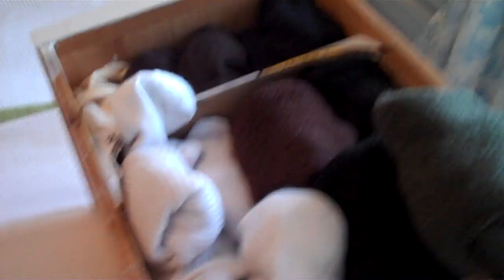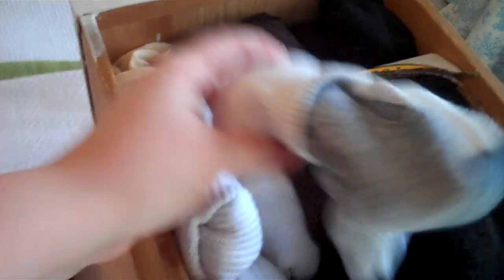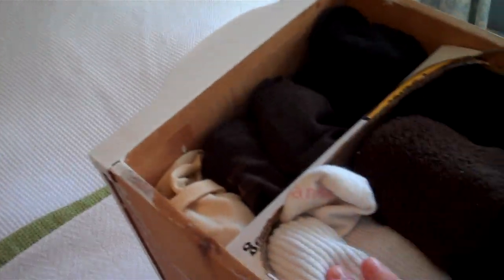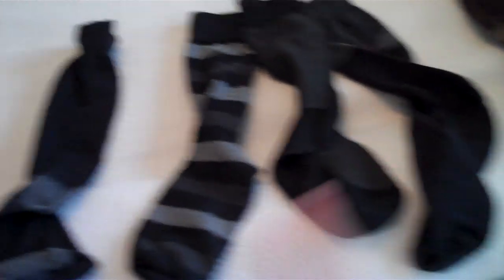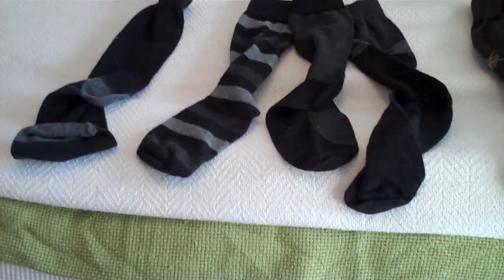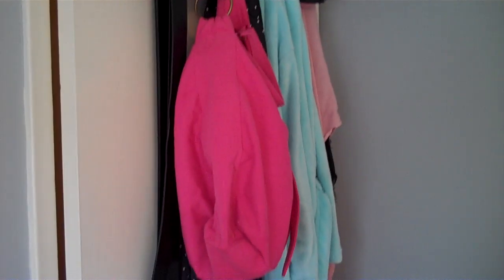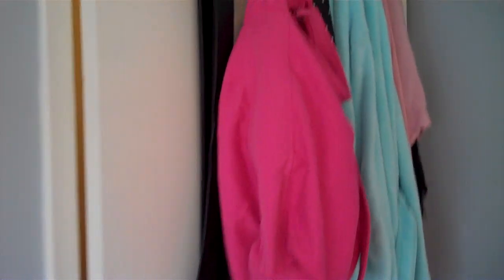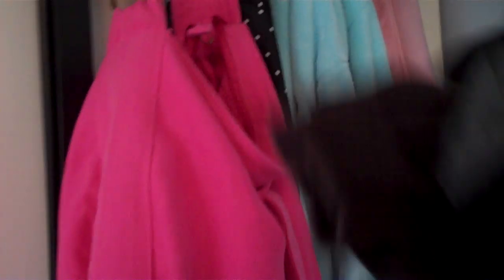Organizing Tip of the Day- Sock Drawer